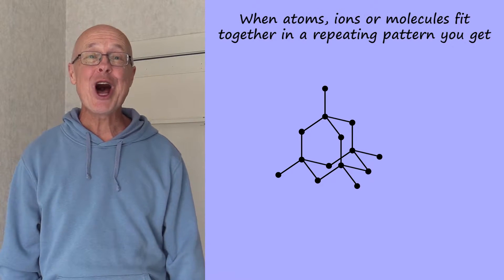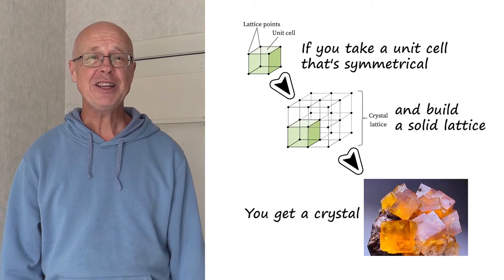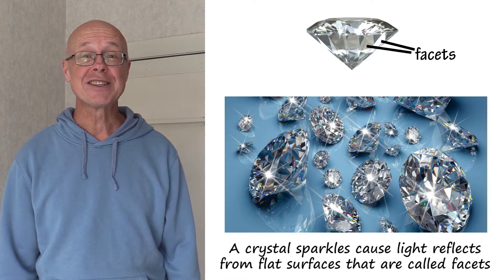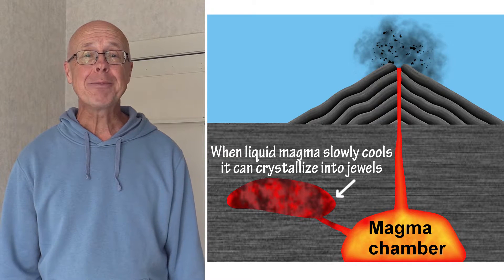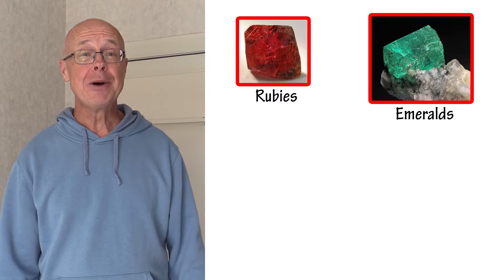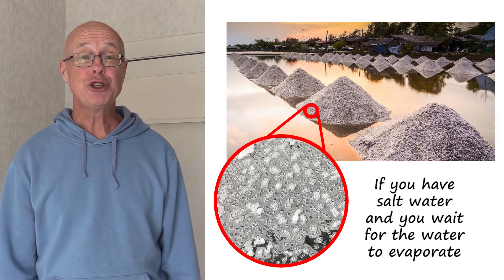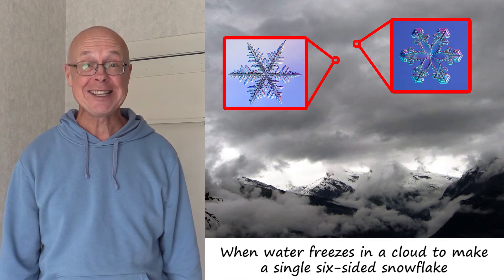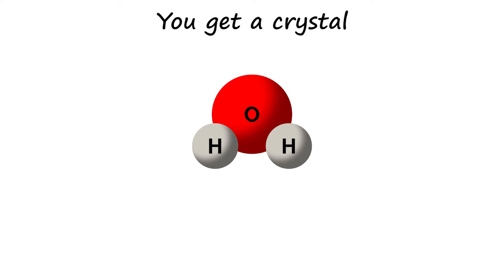Crystals by Peter Weatherall